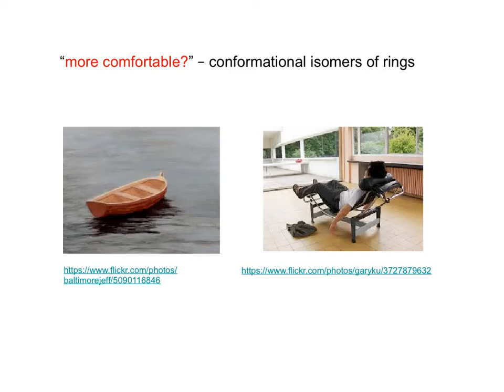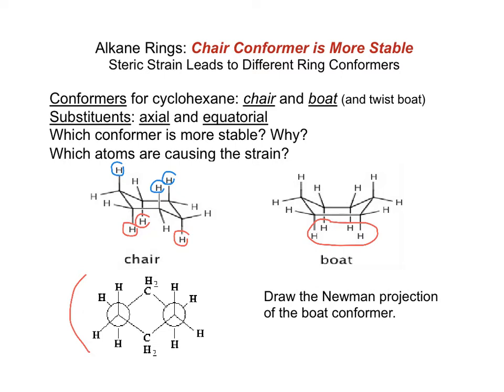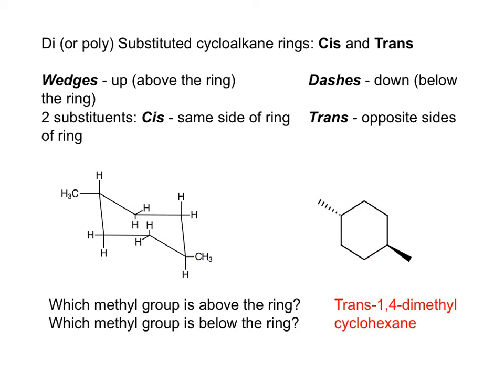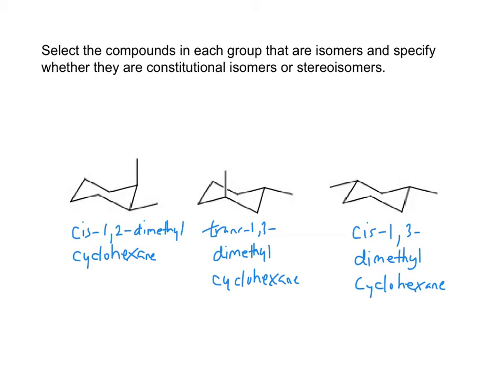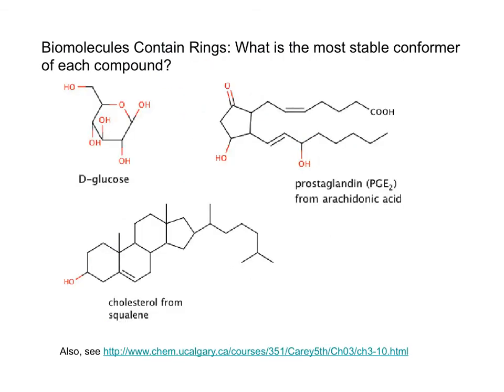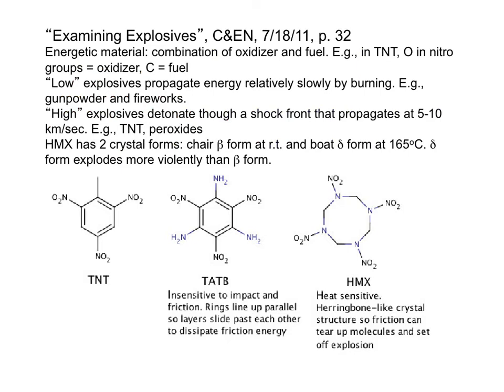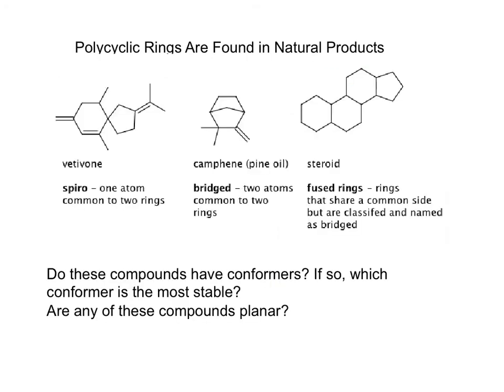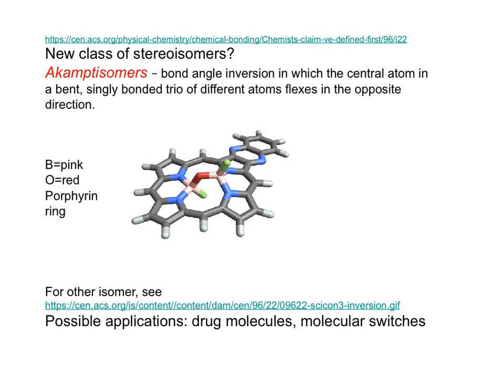Organic Chemistry I: conformational isomers of rings - more comfortable?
Chem 12A Objective 6: draw conformational isomers of rings using skeletal structures, Newman projections, wedge-dash representations.